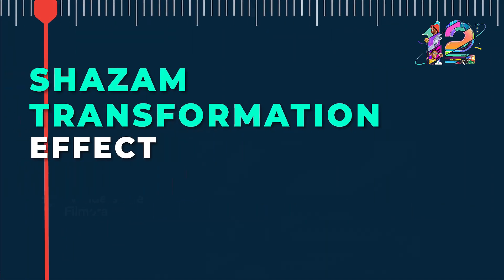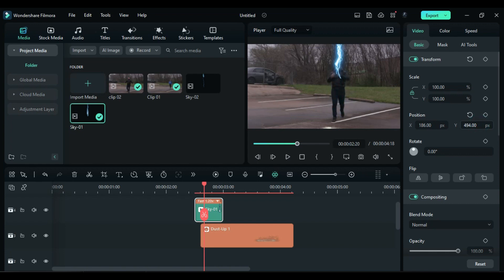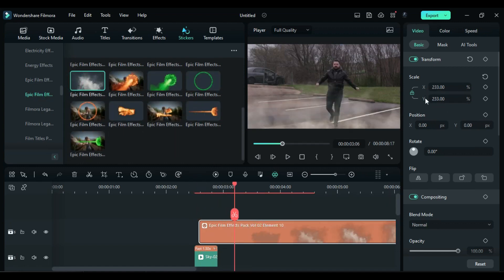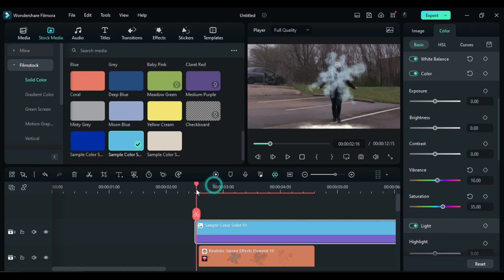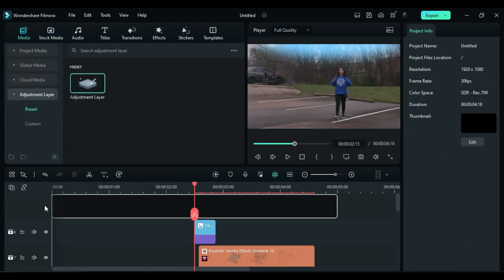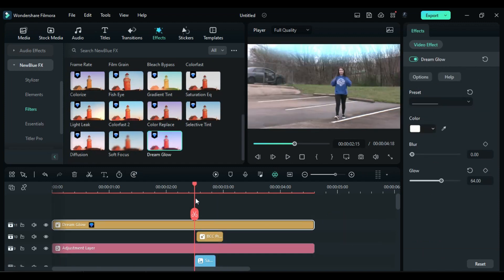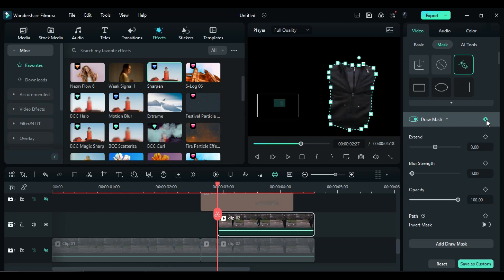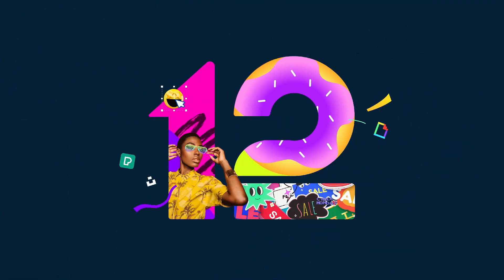Shazam Transform Effect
+Preset Templates
+AI Copywriting
+AI Image
+Masking
+Auto Synchronization
+Audio Visualizer
+And more...